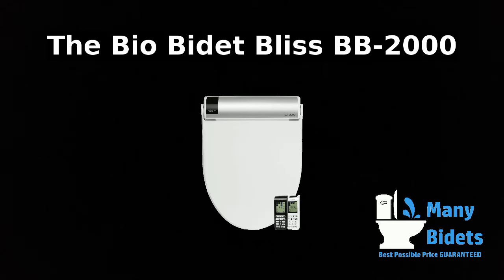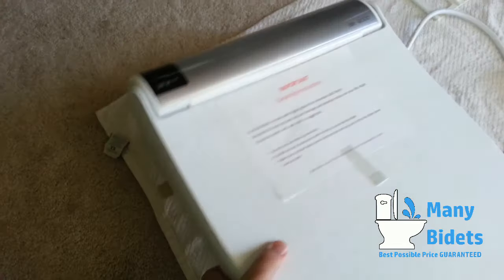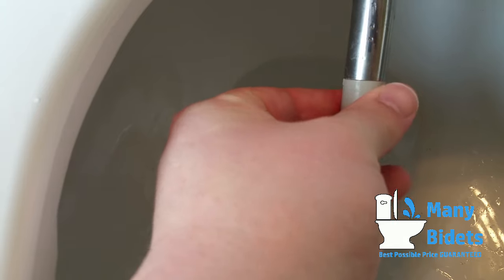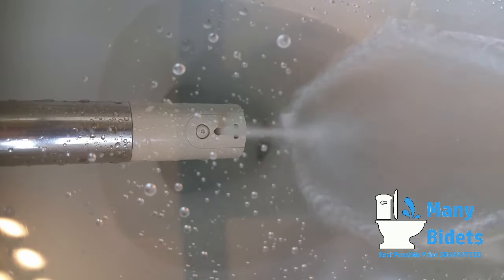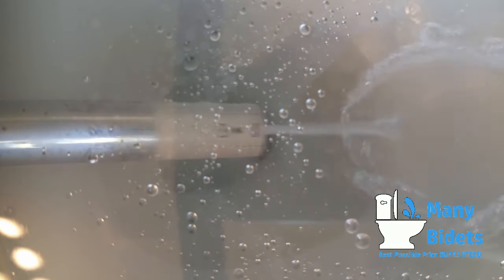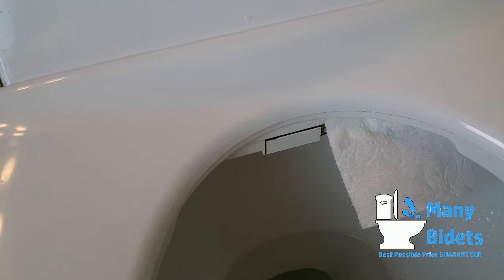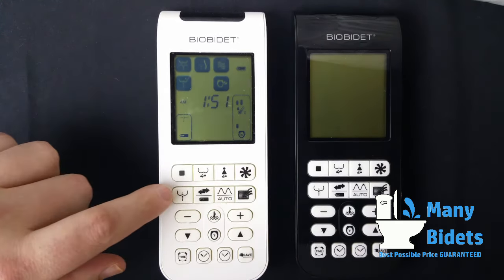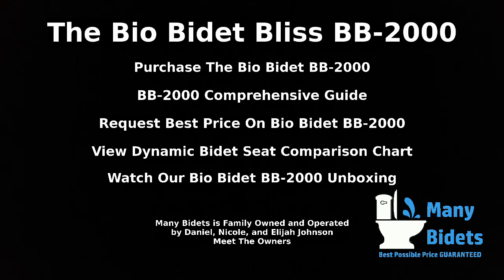Bio Bidet Bliss BB-2000 Luxury Bidet Seat Video Review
Welcome to the Many Bidets review of the Bio Bidet Bliss BB-2000 luxury bidet seat.  In this review we will go over the wireless remote, talk about the different functions that the patented bio bidet three and one nozzle offers and talk about the hook-up to your existing toilet. The BB-2000 is shipped with all the necessary hardware to install the bidet seat.  The Bio Bodet Bliss BB-2000 also comes with the slow closed lid and seat this prevents accidental slamming. On the left hand side we can see a connection for the water supply as well as a nightlight and controls in case the remote has been lost. We can also see a T connector which allows us to connect the bidet to the water source used for the toilet tank. Here's another view of the left hand side of the bidet seat. On the right hand side we can see a four foot power cord as well as a powerful deodorizer. When it comes to installation the, BB-2000 is quick and easy to install. Simply attach the mounting plate and then slide the bidet seat into place. Looking at the bottom of the bidet seat we can see the hooks the bidet seat uses to clamp into the mount and the release button. Another great feature is the easy to replace nozzle, simply give it a twist and it comes off. When replacing it make sure that the rubber washer remains in place. Once the nozzle has been replaced, the self-cleaning function runs prepping it for use. This self-cleaning function also runs before and after every wash ensuring the cleanest wash possible. The Bio Bidet Bliss BB-2000 uses Bio Bidet's patented three-in-one nozzle offering both rear, front, and enema washes in one nozzle head. Currently we see the rear wash. Rear and front washes use aeration, which infuses air bubbles into the water stream. This allows for a more comfortable wash, and provides a more thorough wash at the same time. Adjustable water temperatures available on every wash provided by this nozzle, we can also adjust the position of the nozzle forward or back on any of these washes as desired for optimal comfort and functionality. Oscillation mode moves the nozzle back and forth to provide cleaning to a wider surface area. This particular mode is also available when using other custom settings on the remote. Here we can see the pulse or massage mode where the nozzle alternates between strong and weak streams. After each wash, the nozzle automatically runs through self-cleaning. The front most nozzle spout is the feminine wash this wash is slightly wider than the posterior wash and offers all the same features. With the feminine wash the massage function is a little bit easier to see. Here we can see the difference between the strong and weak streams that offer the massaging sensation. The Bio Bidet BB-2000's water heating system is what's known as a hybrid water heating system. This keeps you from having to worry about a cold shock before the water gets hot as it utilizes both an instant water heating and a tank water heating system to give you the best of both worlds. The last wash uses bio bidets patented vortex stream. The vortex stream is a swirling stream that offers additional power, making it the most powerful enema wash on the market to date. As is true with the other washes, the nozzle position can be adjusted and the temperature of the water can be adjusted as well. The built-in air dryer on the BB-2000 offers a powerful air stream with adjustable temperature to dry you after your wash. Now that we've taken a look at the functions, let's take a look at the remote itself. We can see the posterior wash running, and now the feminine wash. While these washes run, the icon on that screen blinks. We can also see that timer is set for that particular wash as it runs. Currently we're running the dryer. Once the timer expires the wash completes. Now we're running the enema function. The deodorizer button enables or disables the automatic deodorizer which is activated when the seat is occupied. We can see here the positioning of the nozzle and the indicator at the bottom of the remote letting us know what that position is. The position of the nozzle is adjustable for every wash. Now we can see the water pressure changing. Again, remember positioning of nozzles is good for all washes. Nozzle pressure is good for the feminine and the posterior wash. Here we're changing the temperature, and we can see the indicator on the remote, and now the temperature of the seat. So top is temperature of the wash, and bottom is temperature of the seat. Once we're done, we can hit stop or you can...